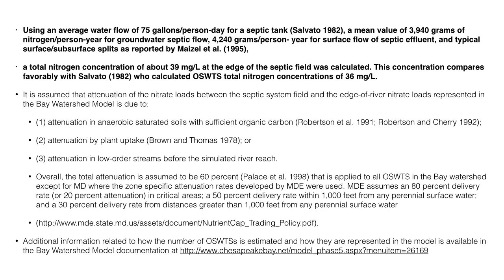Nutrient Impacts on the Chesapeake Bay pt3